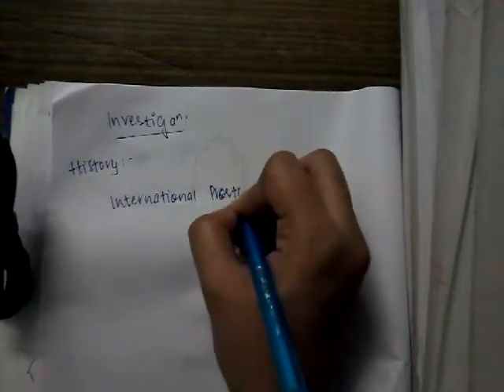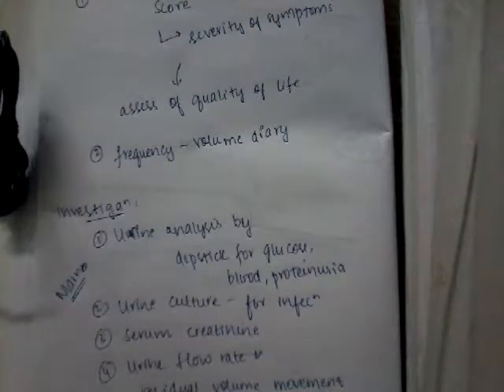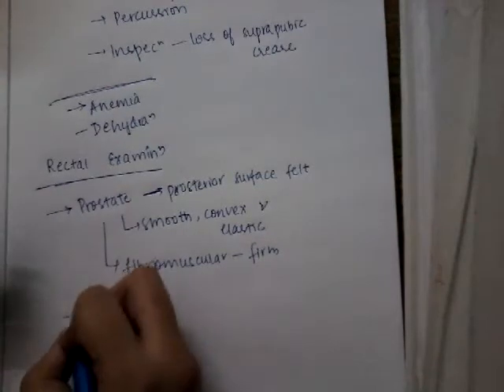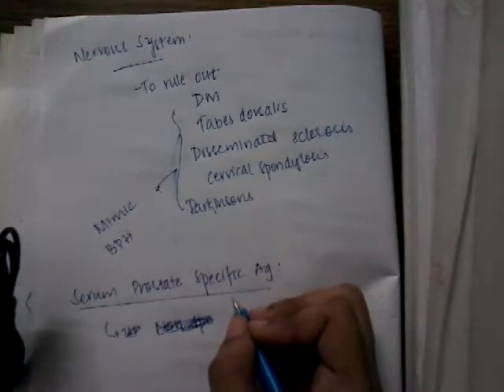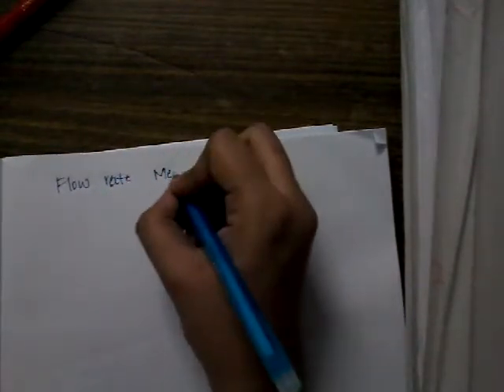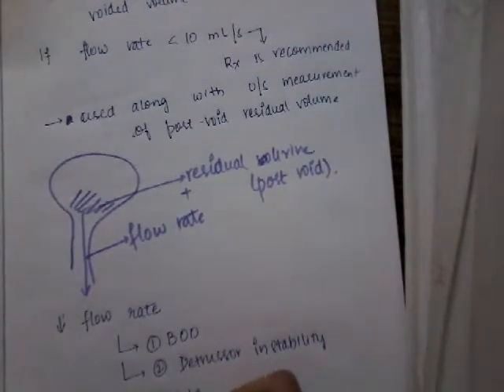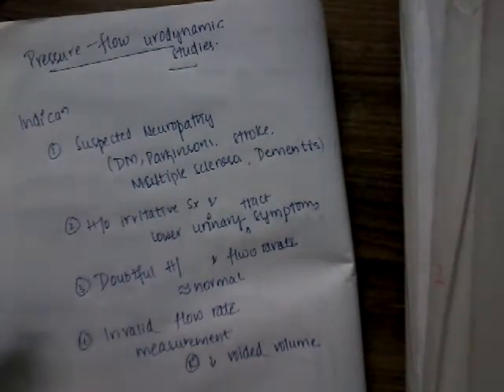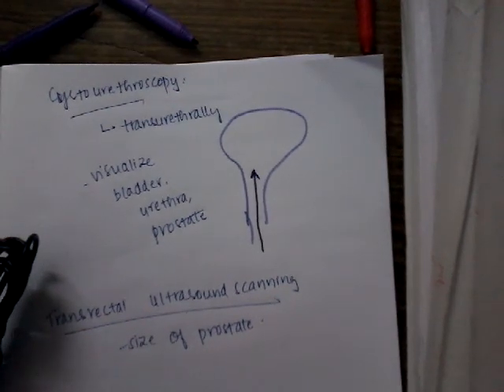Benign prostatic hyperplasia part 4: investigations || prostate|| geniatal tract